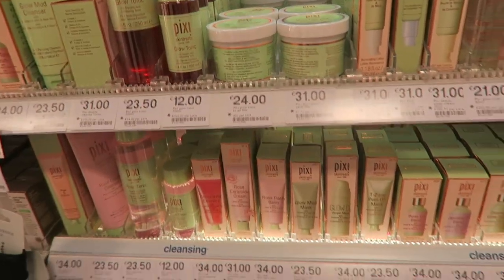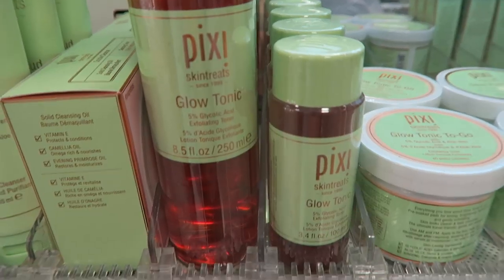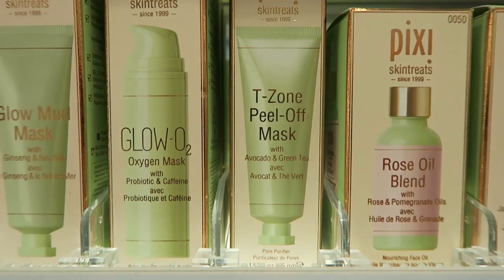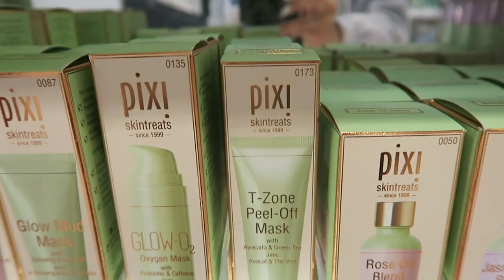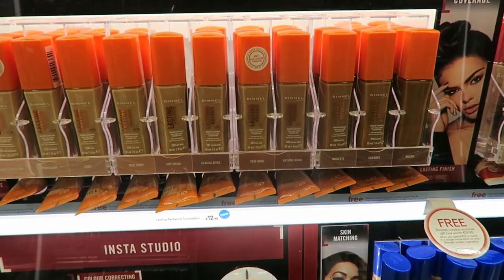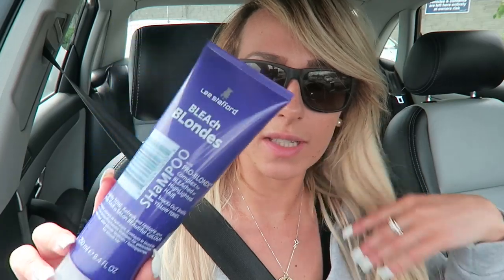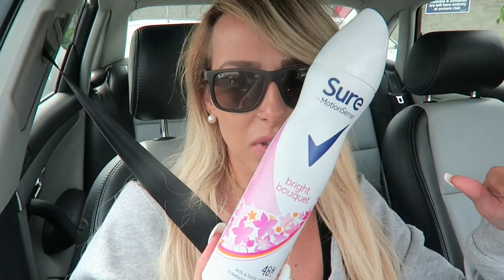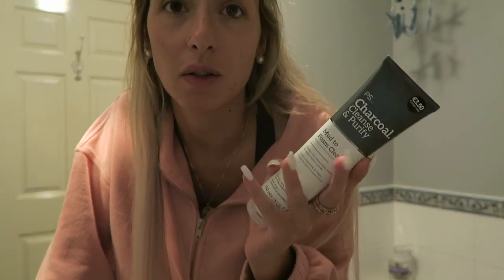COME SHOPPING TO BOOTS & WHAT ITS LIKE TO VLOG IN PUBLIC | Vlog July 24th 2019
▷PRODUCTS MENTIONED
Lee Stafford purple shampoo

▷CLOTHING & ACCESSORIES!

▷Makeup & BEAUTY!

1. Where are you from/ where is you accent from?

2. What is your Job?/Where did you study?